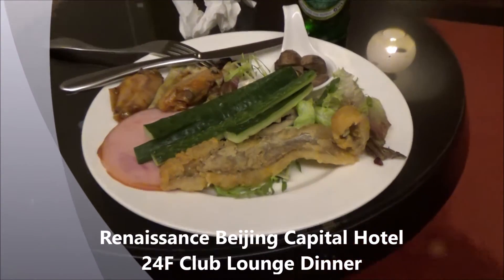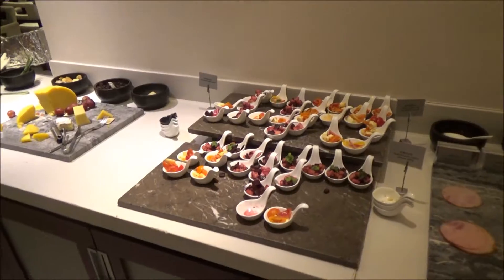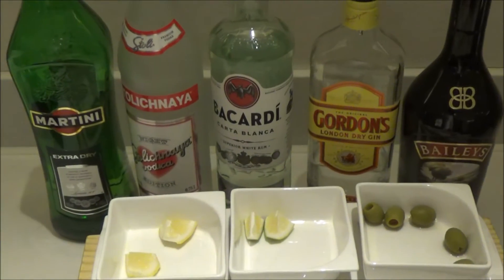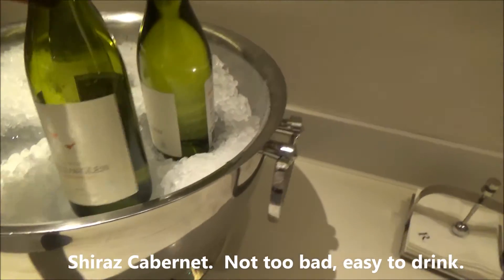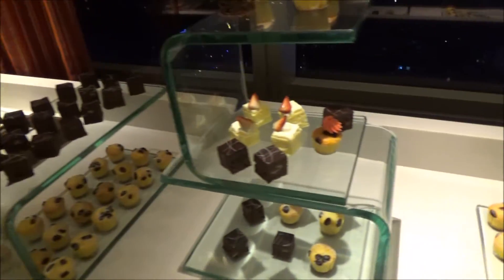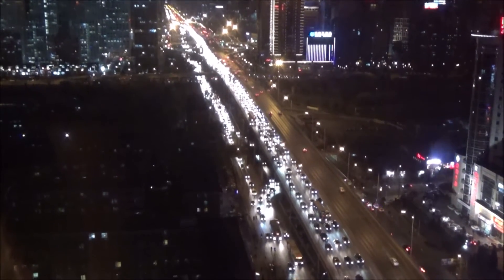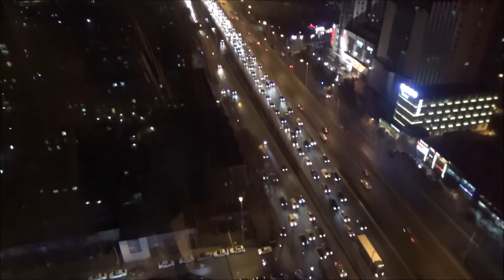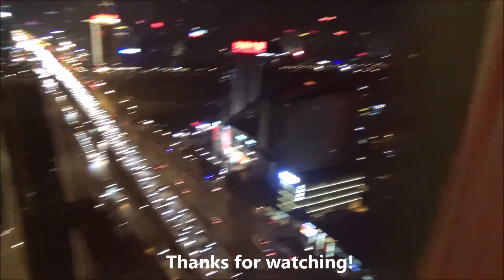Dinner at 24F Lounge Renaissance Beijing Capital Hotel Marriott Group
Dinner at 24F Lounge Renaissance Beijing Capital.  This was the 24F Executive Lounge.  We stayed at this hotel for 4 Nights, in a studio suite.  It was an excellent stay.